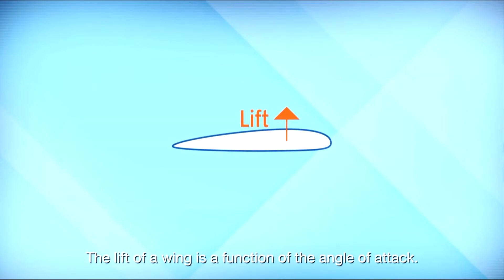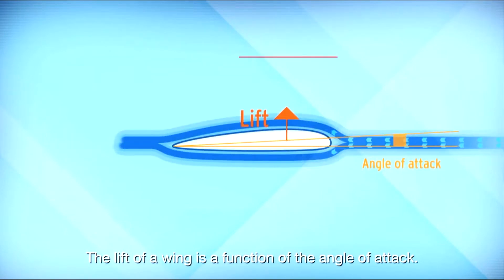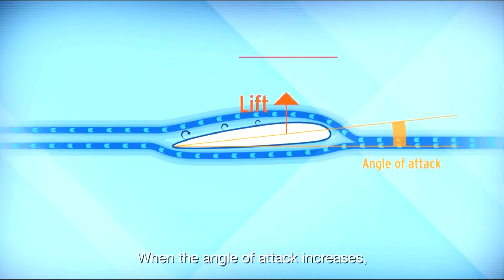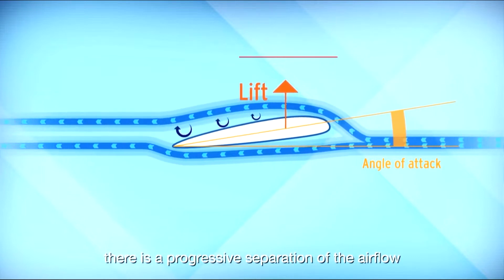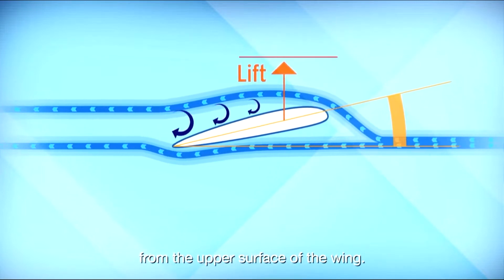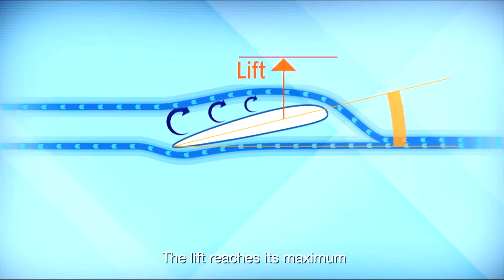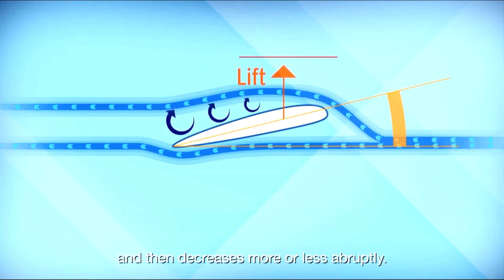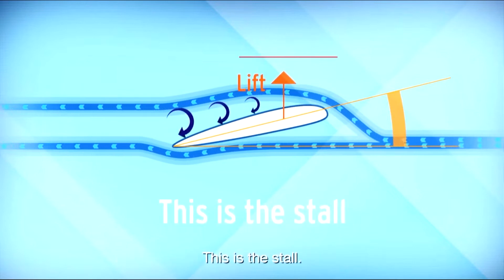Stall Tests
Courtesy Airbus.  Stall Tests